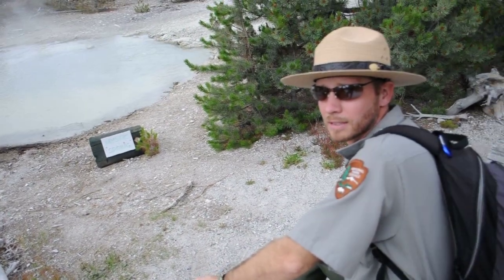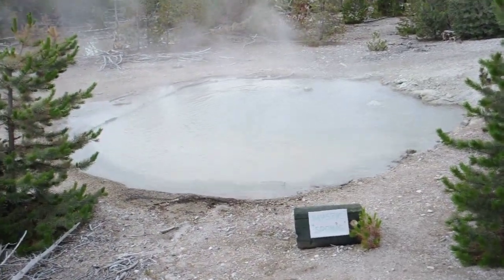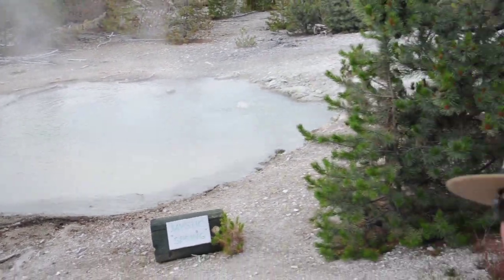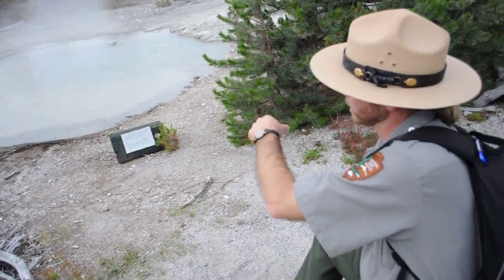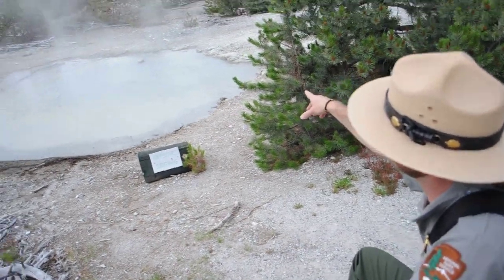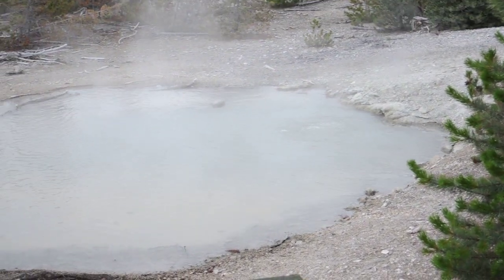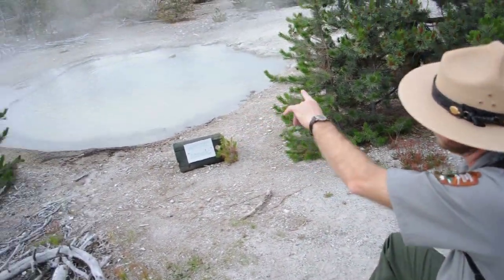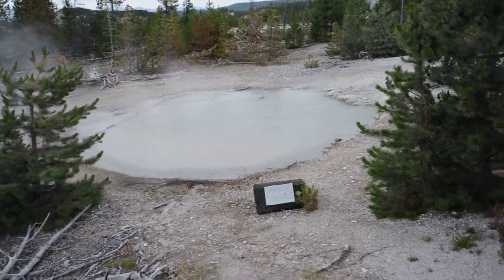National Park ranger explains sudden change in geothermal behavior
At Yellowstone National Park, a park ranger explains that a recent earthquake may have caused the creation of a new vent, meaning that this hot pool has changed its behavior.